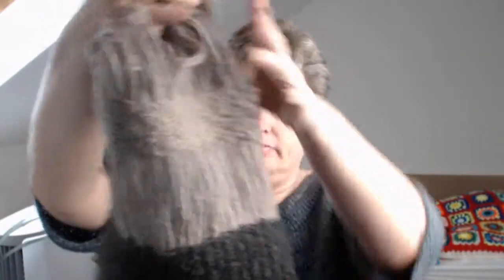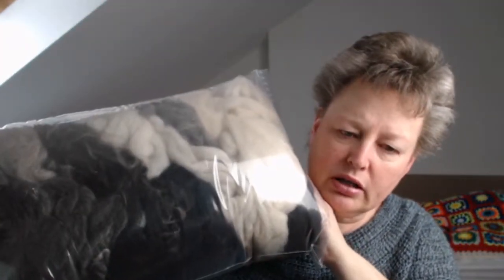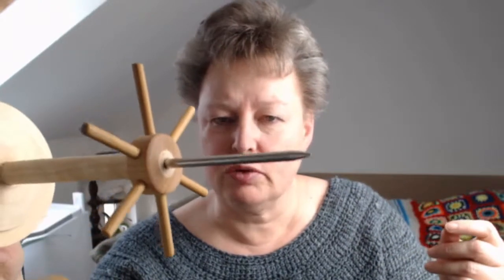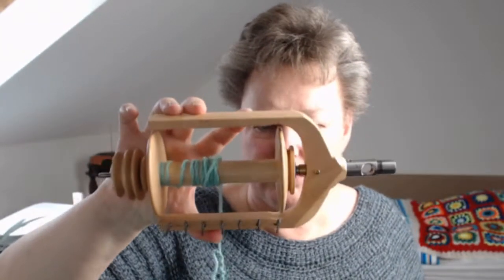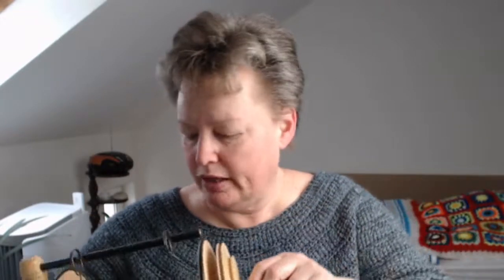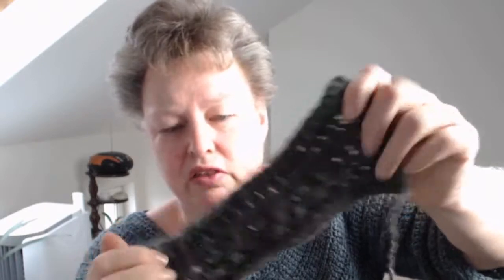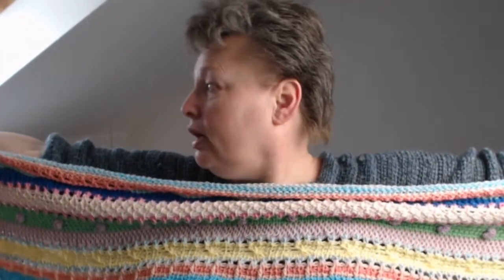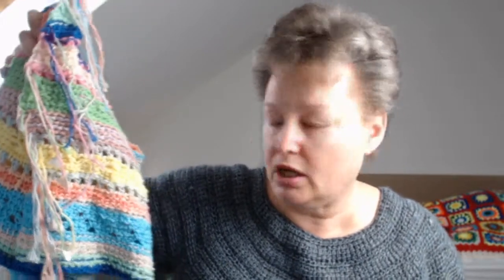Alpakas and more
Alpakas!
Weaving, spinning equipment, Knitcrate and tunesian crochet...
Today I jump from topic to topic. And it seems as if I have chosen a day where I just can't speak English.